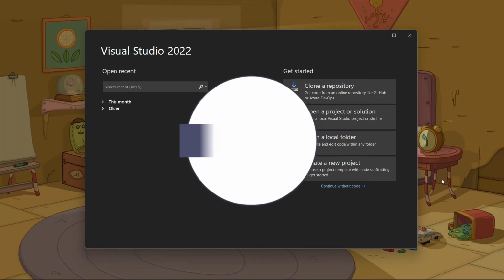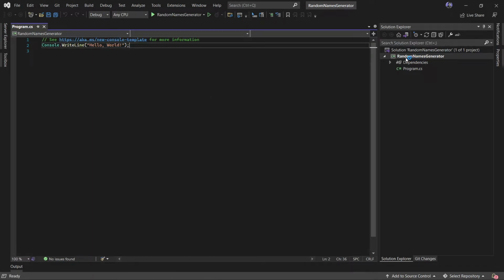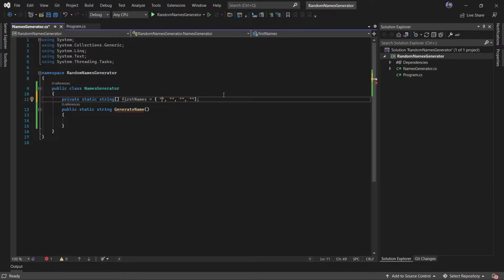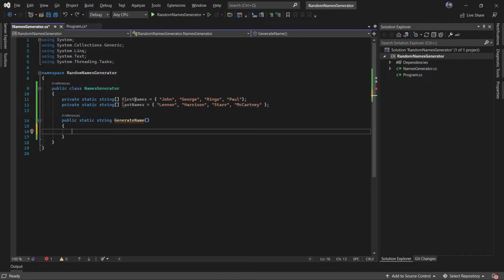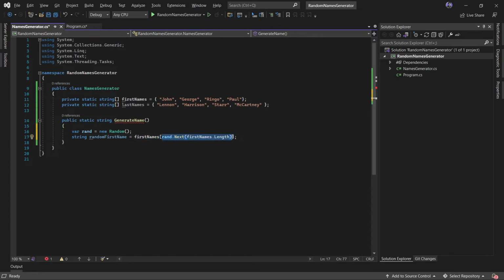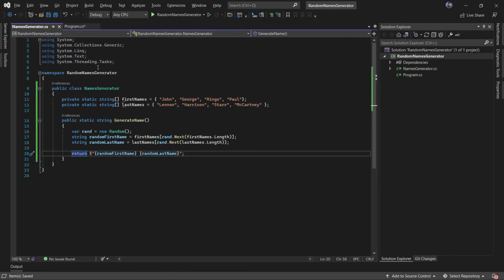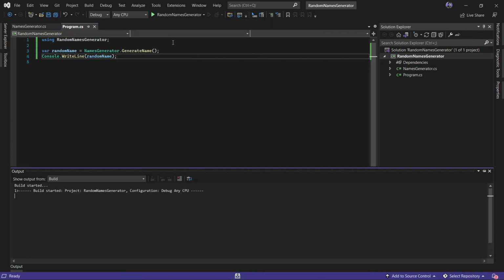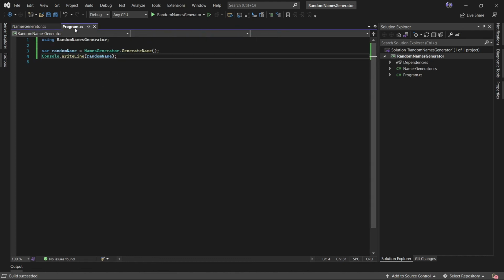Random name generator with C# and .NET 6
Learn how to create a simple random name generator using c# and .NET 6 in visual studio 2022.